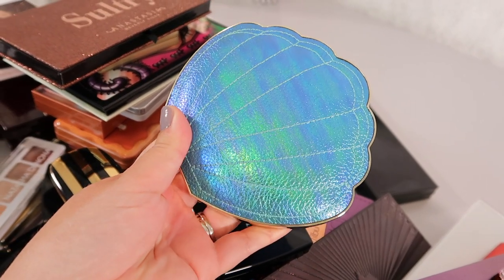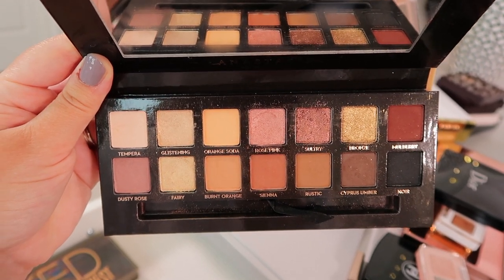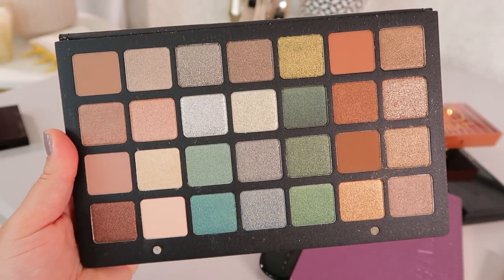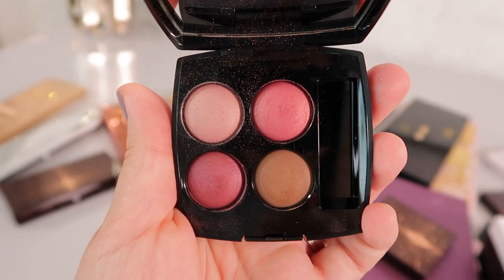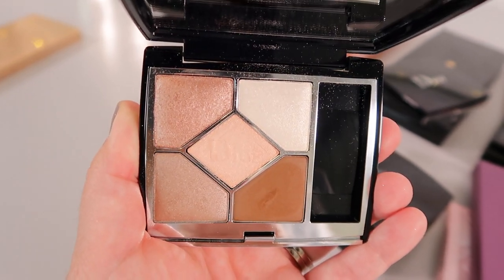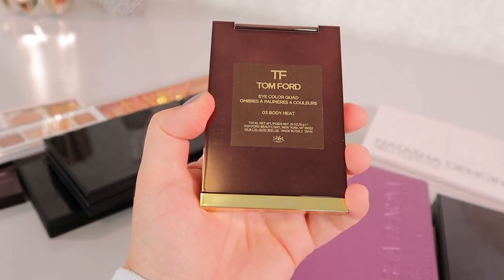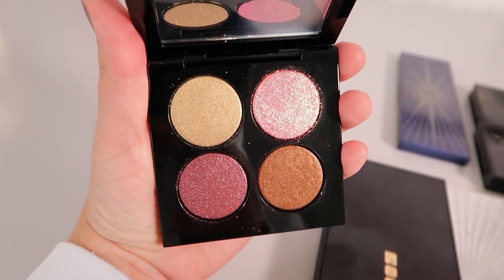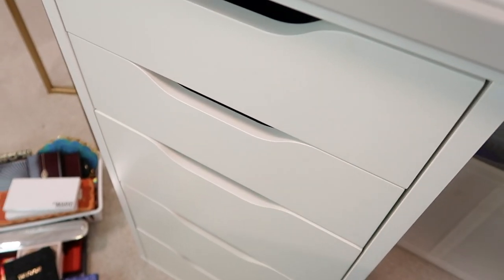HIGH-END EYESHADOW PALETTES I'M THROWING OUT! (& What I'm Keeping) Eyeshadow Collection & Declutter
For everything shown or mentioned in this video, click SHOW MORE :)

*Thumbnail inspiration from Angelica Nyqvist! Thank you :)*

PALETTES STILL AVAILABLE:

Marc Jacobs Extravagence:

Huda Beauty Gold:

Charlotte Tilbury Eyes of A Star:

Tarte Maneater:

Pat McGrath Rose Decadence:

Marc Jacobs Flamboyant:

Urban Decay Naked Wild West:

Anastasia Beverly Hills Soft Glam:

Natasha Denona Mini Zendo:

Natasha Denona Mini Retro:

Makeup by Mario Master Metallics:

Natasha Denona Bronze:

Natasha Denona Triochrome:

Natasha Denona Mini Love:

Natasha Denona Sunrise:

Natasha Denona 28 Pan Purple-Blue

Natasha Denona 28 Pan Green-Brown:

Marc Jacobs Glambition:

Charlotte Tilbury Diva Lights:

Charlotte Tilbury Star Aura:

Natasha Denona Glam:
Returning soon! Turn on your notifications for my channel because I'll post the restock in the community tab!

Charlotte Tilbury Dazzling Diamonds:

Chanel Les 4 Ombres Candeur & Provocation:

Charlotte Tilbury Fire Rose Palette:

Charlotte Tilbury Darling Palette:

Charlotte Tilbury Queen of Glow:

Pat McGrath Divine Rose II:

Charlotte Tilbury Pillow Talk Quad:

Dior Nude Dress:

Dior Pink Sakura:

Charlotte Tilbury Instant Eye Palette in Pillow Talk:

Pat McGrath Celestial Divinity:

Makeup by Mario Master Mattes:

Natasha Denona Mini Gold:

Tom Ford First Frost:

Tom Ford Honeymoon:

Tom Ford Body Heat:

Natasha Denona Mini Nude:

Pat McGrath Bronze Seduction:

Urban Decay Naked Heat:

Natasha Denona Biba:

Charlotte Tilbury Exagger Eyes:

Natasha Denona Lila:

Tarte Tartelette Juicy:

Pat McGrath Interstellar Icon:

Pat McGrath Sublime:

Pat McGrath Ritualistic Rose:

Pat McGrath Divine Rose I:

Pat McGrath Nocturnal Nirvana:

Pat McGrath Iconic Illumination:

Pat McGrath Risque Rose:

Charlotte Tilbury Bejewelled Eyes To Hypnotise:

Pat McGrath Fleur Fantasia:

Natasha Denona Sunset:

Natasha Denona Gold: